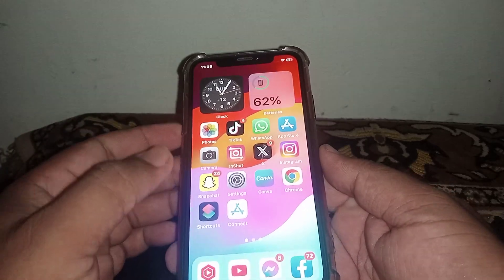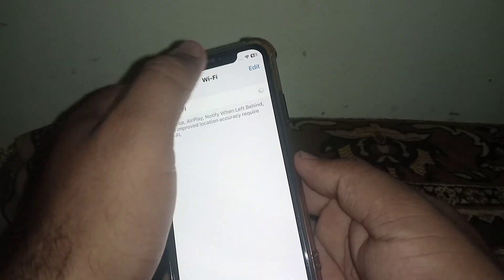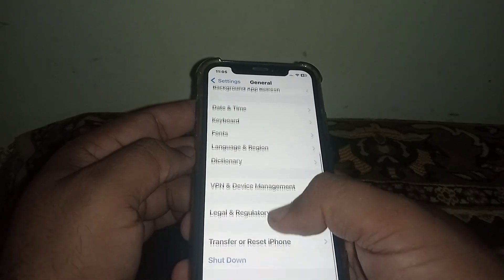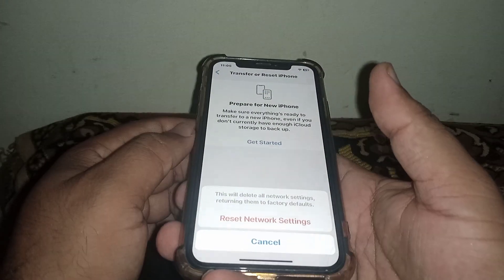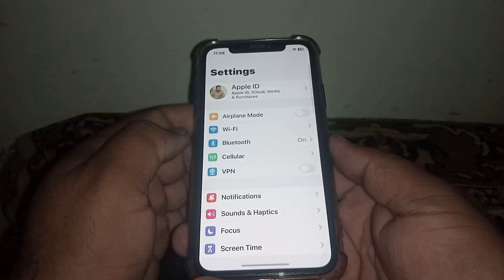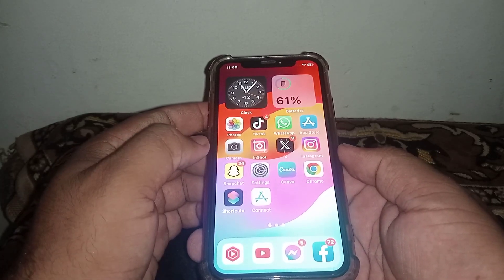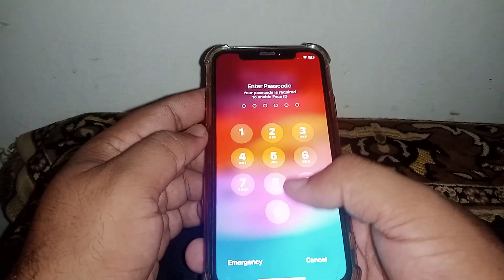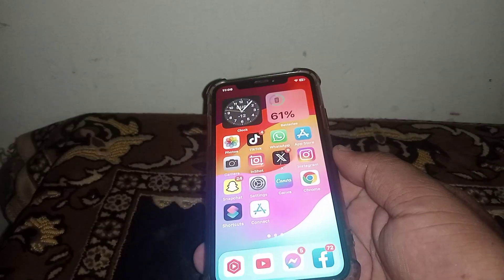iOS 17 Airdrop Feature Not Working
Hi Everyone Well Come to My Channel. In this video I gonna Show you " iOS 17 airdrop feature not working | iOS 17 airdrop not working  " on Your iPhone and Android Phone .